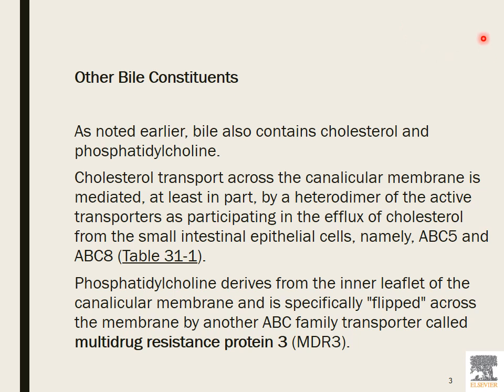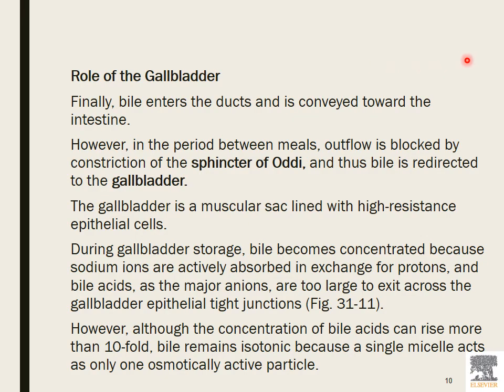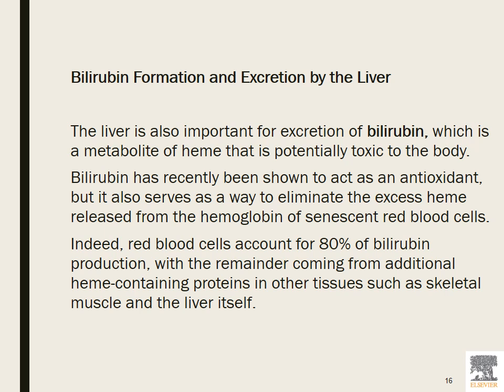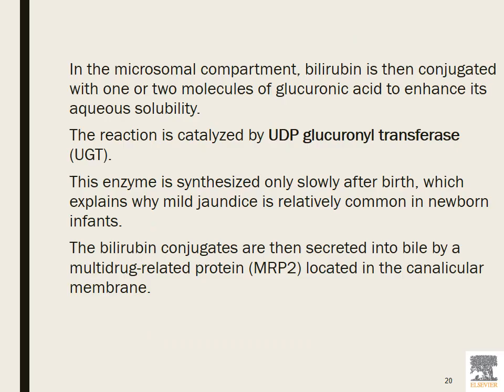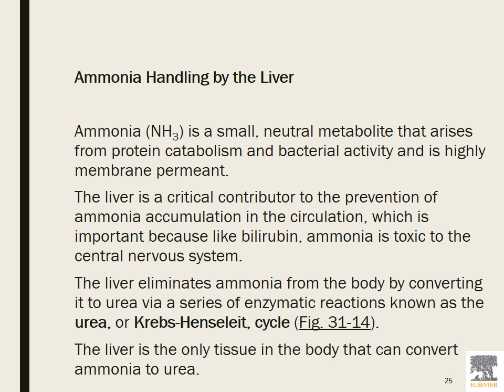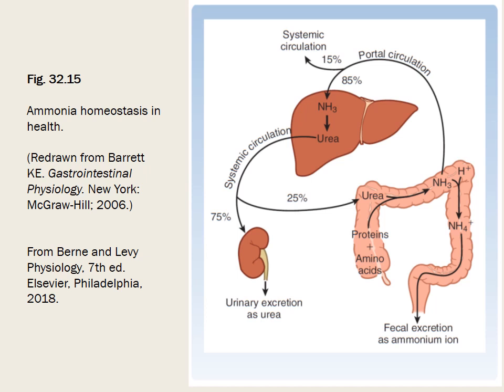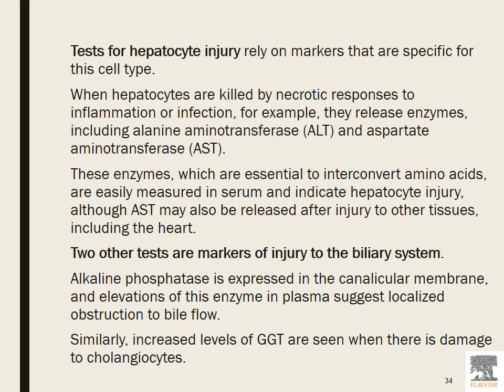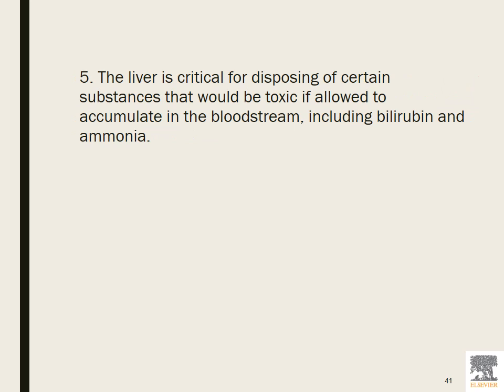Liver functions Berne and Levy 2020 part 2 voiced